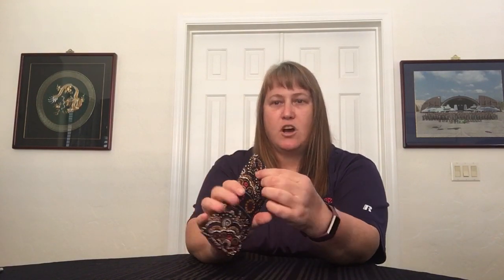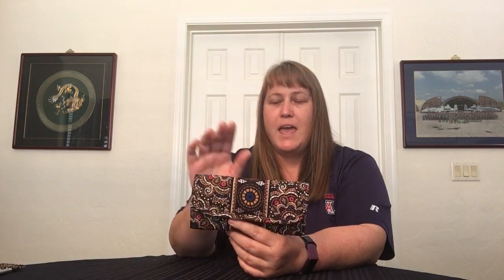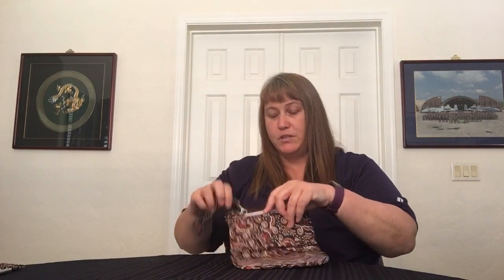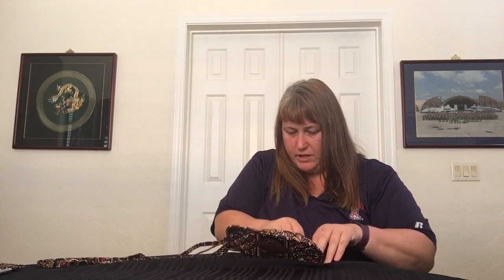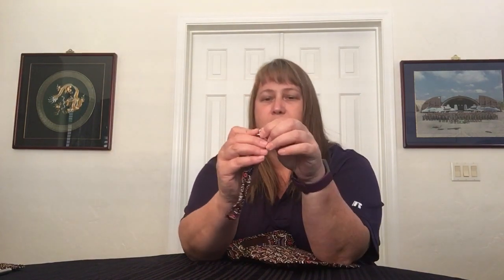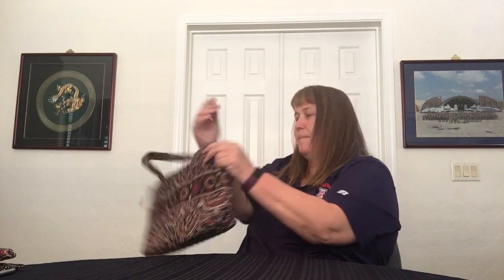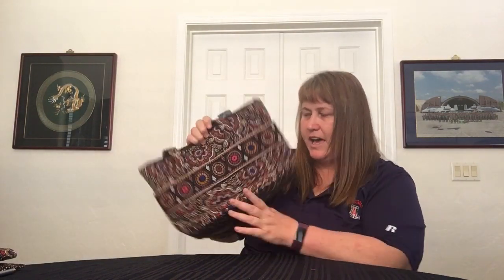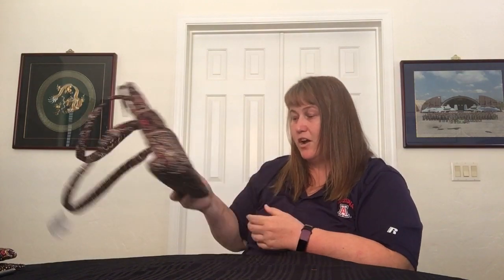Stephanie Dawn Online Outlet Sale Haul (29 May 21) *NEW COUPON CODE (15% OFF)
This Stephanie Dawn haul comes from the most recent Online Outlet Sale which took place earlier this month. The haul includes: Lip Balm Keeper (Patriotic Paisley), Eyeglass Case (Mosaic), Convertible Wallet (Mosaic), and Zip Tote (Mosaic).

Stephanie Dawn's next Online Outlet Sale will be June 21-27, 2021.

You can find Stephanie Dawn:
(can also access videos via their page)

DISCOUNT/AFFILIATE CODE FOR STEPHANIE DAWN:
Use CODE: WP4SD2115

(FREE shipping for orders more than $50 & USE CODE ABOVE FOR 15% OFF)